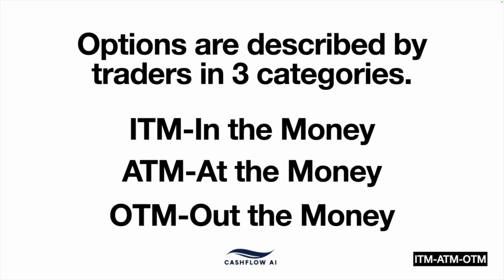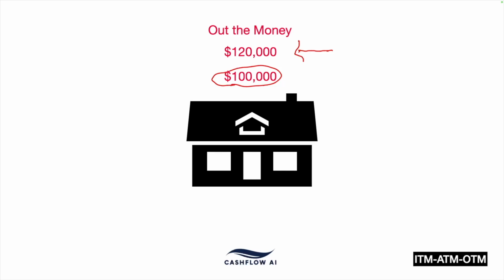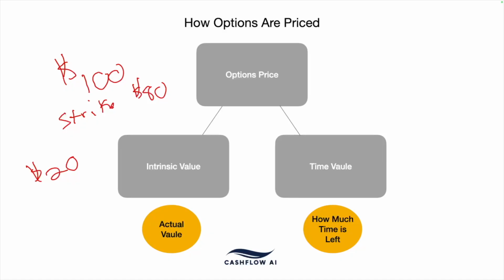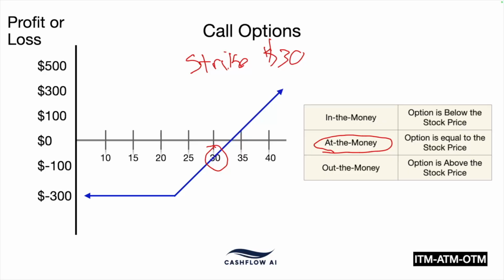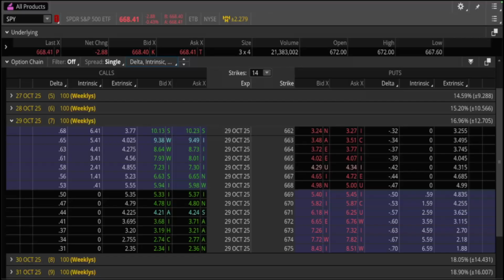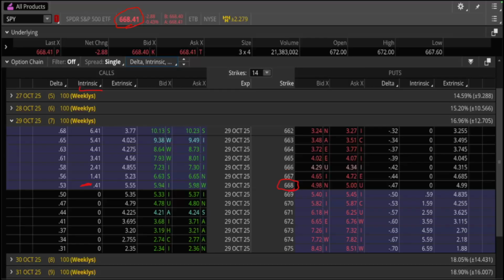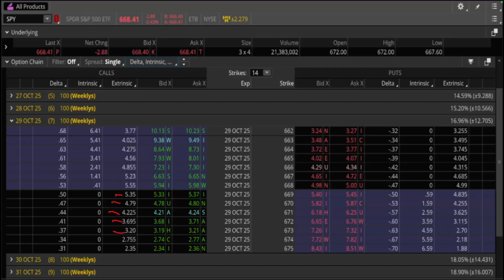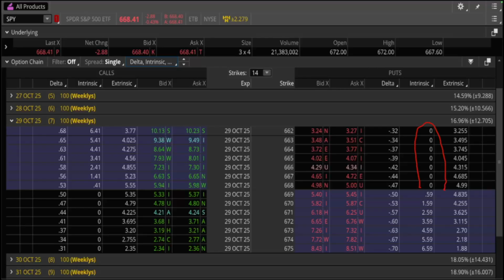How To Read an Options Pricing Table - Options Trading For Beginners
In this video, Jordan from Cashflow AI breaks down how to read an options pricing table like a pro — even if you’re brand new to trading. You’ll learn how to understand strike prices, expiration dates, bid/ask spreads, open interest, volume, and implied volatility, so you can confidently find the best contracts for your trades. By the end, you’ll know exactly how to read and interpret an options chain — the foundation of every great options trade.